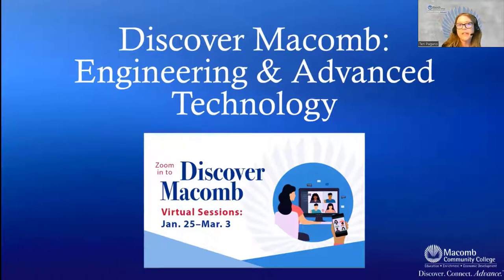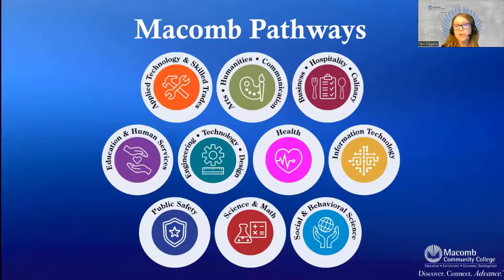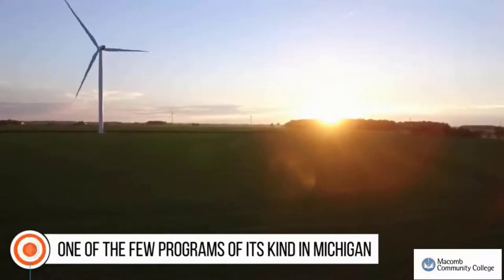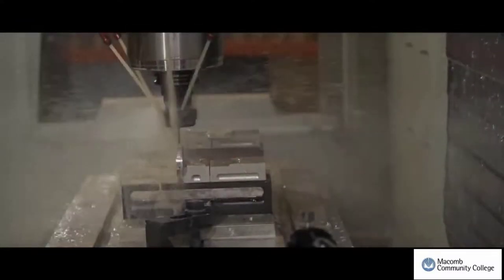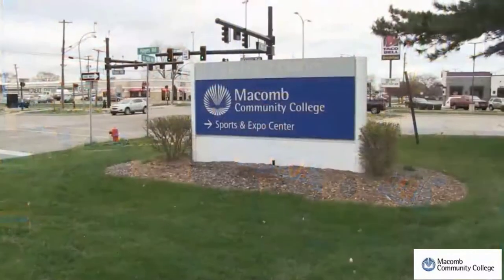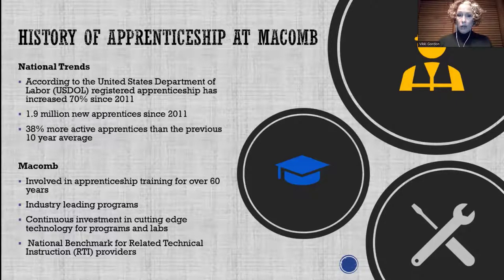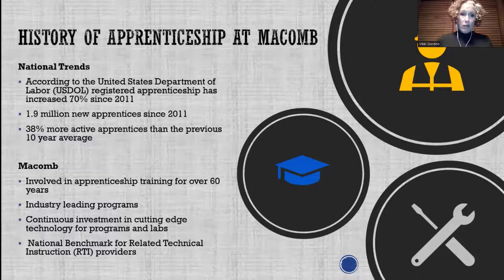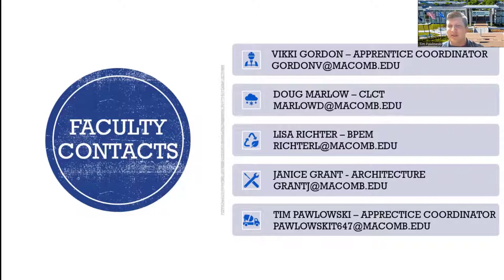Discover Macomb: Engineering & Advanced Technology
Preparing for college? Like to work with your hands? Learn about fields that reward skill and fine craftsmanship.

Original livestream date: Feb. 15, 2022.